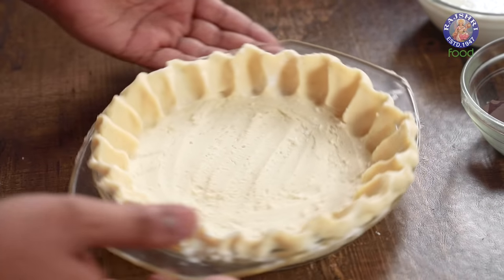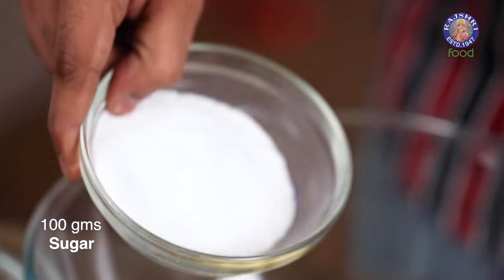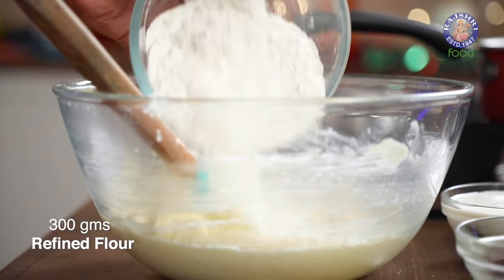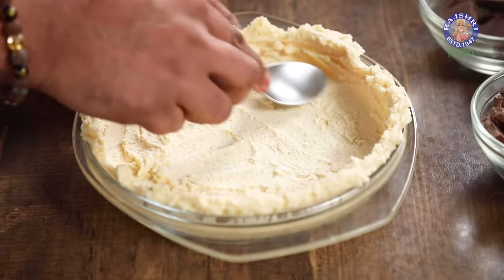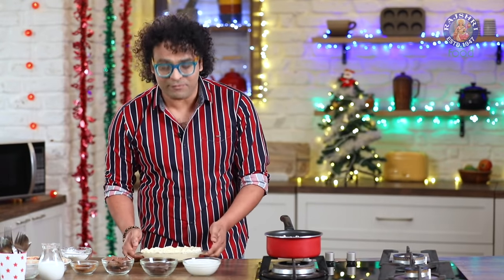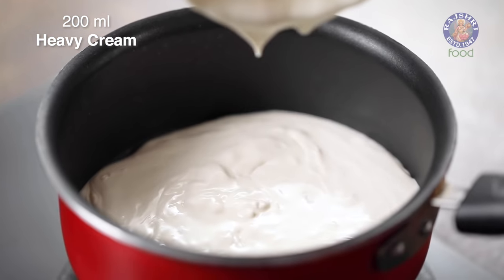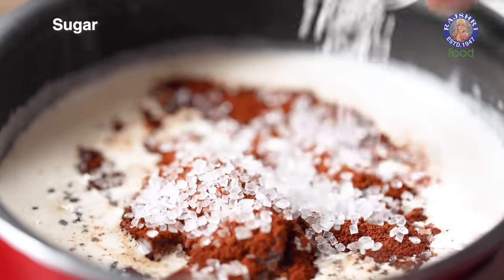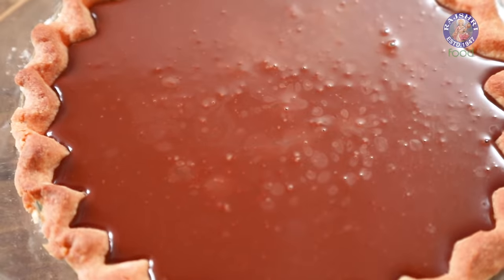Coffee Cream Pie Recipe | How To Make Chocolate and Coffee Cream Pie | Homemade Dessert Pie Ideas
Let's learn how to make Coffee Cream Pie at Home With Our Chef Varun Inamdar

Servings - 3

Coffee Cream Pie Ingredients -
Introduction

How To Make The Pie Crust
200 gms Salted Butter
100 gms Sugar
300 gms Refined Flour

How To Shape a Pie Crust
Refined Flour

How To Bake The Pie

How To Make The Chocolate & Coffee filling For The Pie
200 ml Heavy Cream
125ml Full Fat Milk
Dark Chocolate
Milk Chocolate
3 tbsp Instant Coffee
Sugar

How To Make Coffee Cream Pie
Instant Coffee

About Pie
A pie is a baked dish which is usually made of a pastry dough casing that contains a filling of various sweet or savoury ingredients. Sweet pies may be filled with fruit (as in an apple pie), nuts (pecan pie), brown sugar (sugar pie), Coffee Pie, sweetened vegetables (rhubarb pie), or with thicker fillings based on dairy (as in custard pie and cream pie). Pies are defined by their crusts. A filled pie (also single-crust or bottom-crust), has pastry lining the baking dish, and the filling is placed on top of the pastry but left open. A top-crust pie has the filling in the bottom of the dish and is covered with a pastry or other covering before baking. A two-crust pie has the filling completely enclosed in the pastry shell. Shortcrust pastry is a typical kind of pastry used for pie crusts, but many things can be used, including baking powder biscuits, mashed potatoes, and crumbs. |